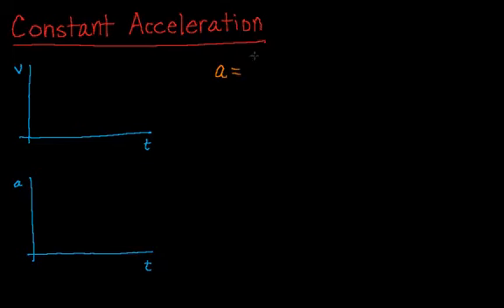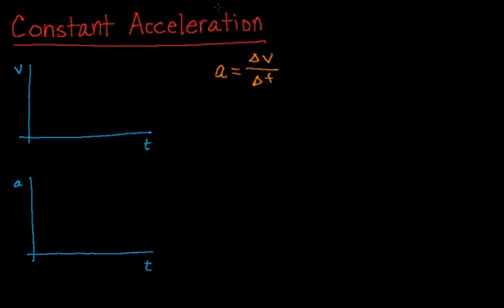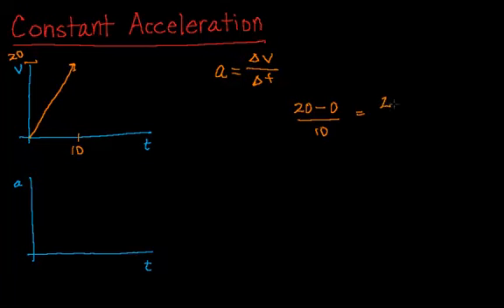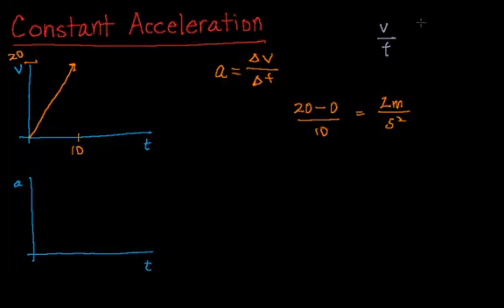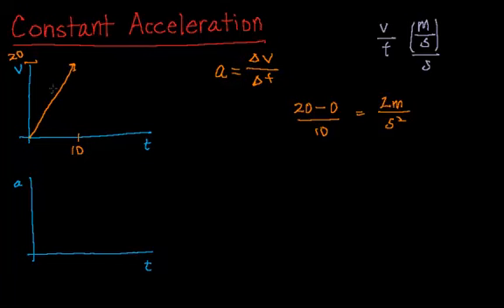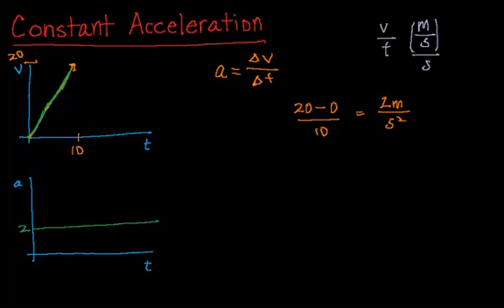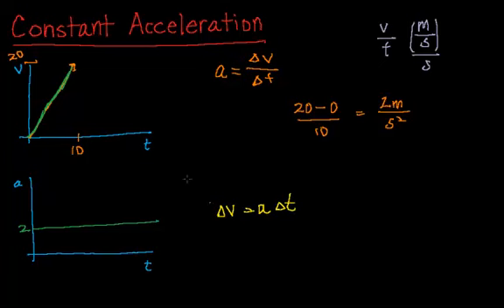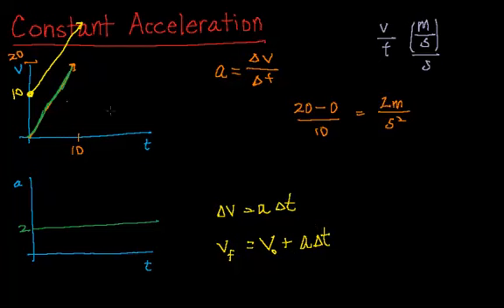Physics: 14. Constant Acceleration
Constant acceleration, velocity equations